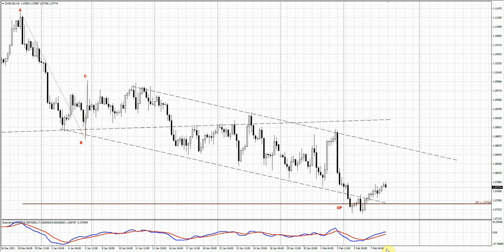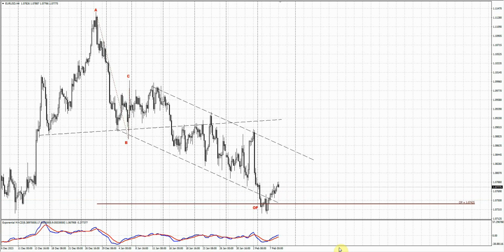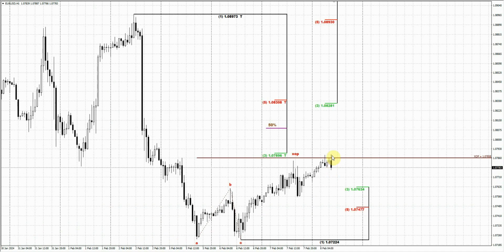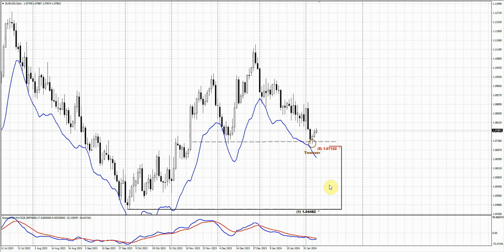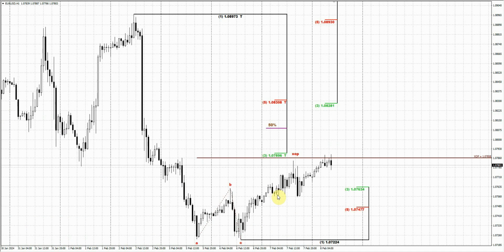ForexPeaceArmy| Sive Morten Daily EUR/USD 02.08.24